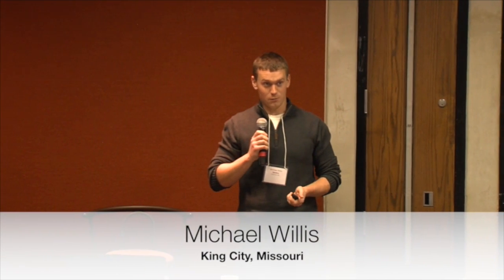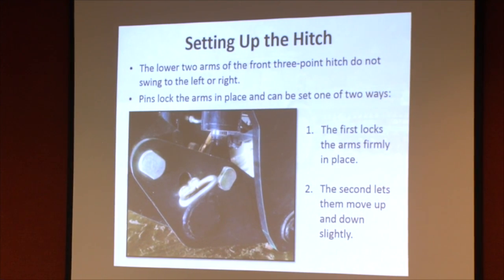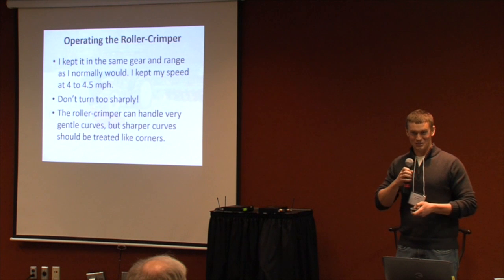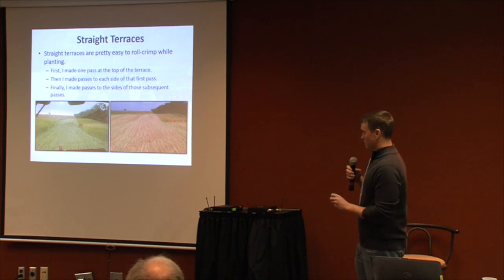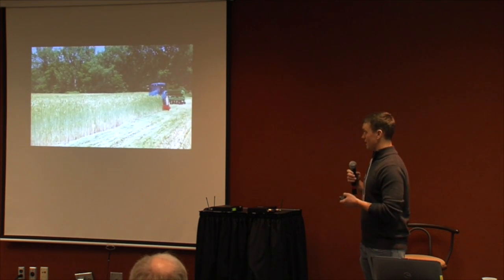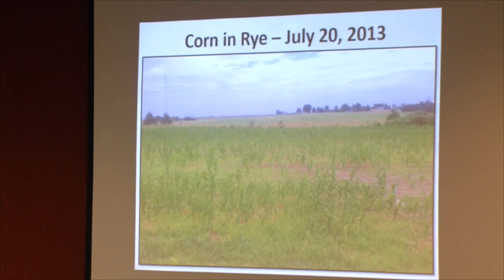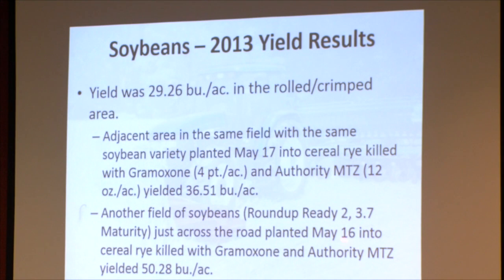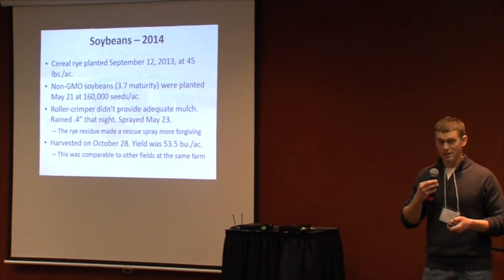Using the Roller-Crimper for Cover Crop Control on Terraced Ground, Michael Willis, MO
Michael Willis' farm in King City, Missouri has hilly, terraced, and irregularly-shaped fields. This video is his Farmers Forum presentation at the 2016 Practical Farmers of Iowa Conference, "Evaluating the Roller-Crimper for Cover Crop Control in Corn and Soybeans on Terraced Ground." Learn about this SARE project and view the presentation slides